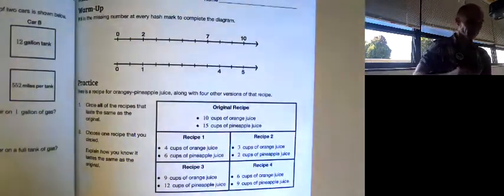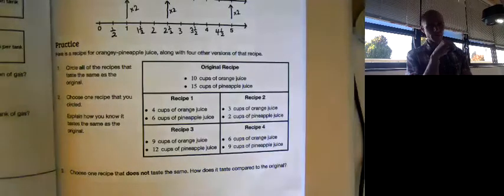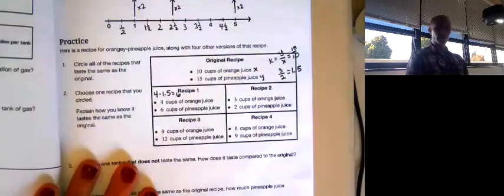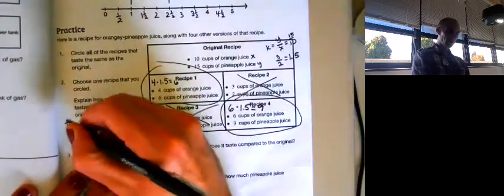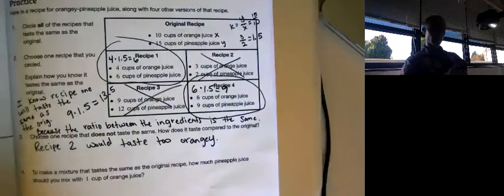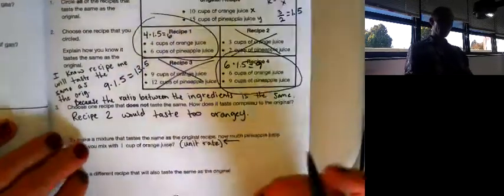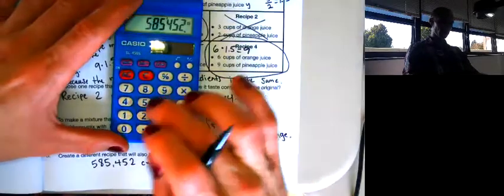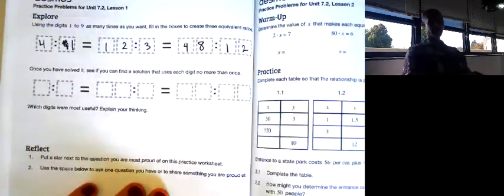Desmos Unit 2 Lesson 1 Practice